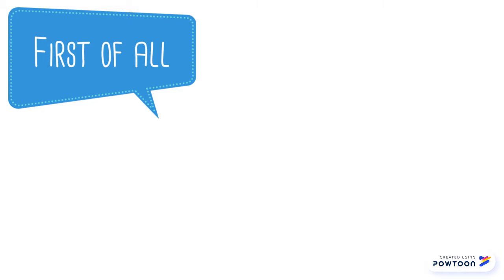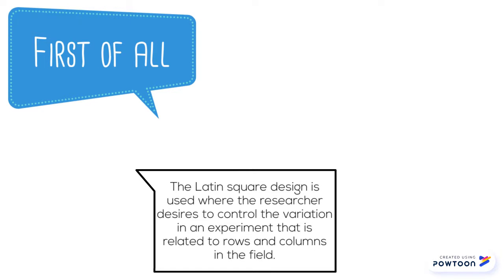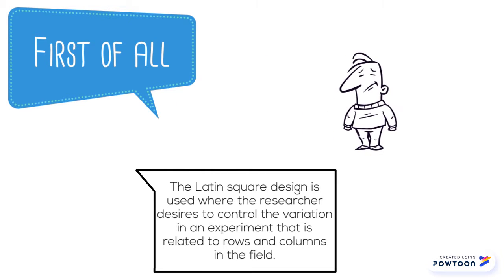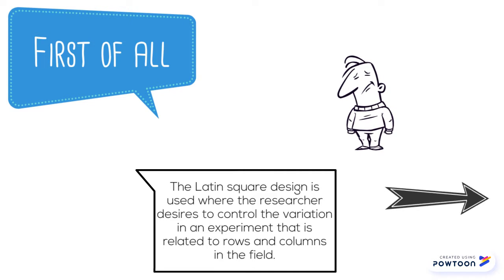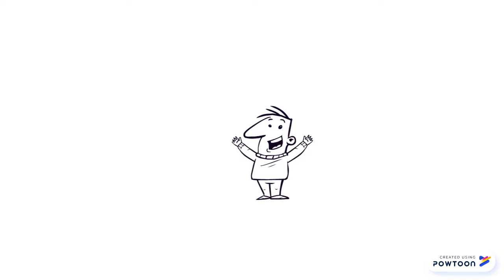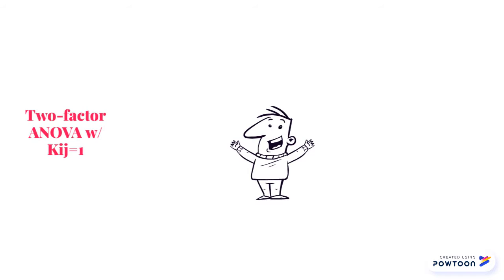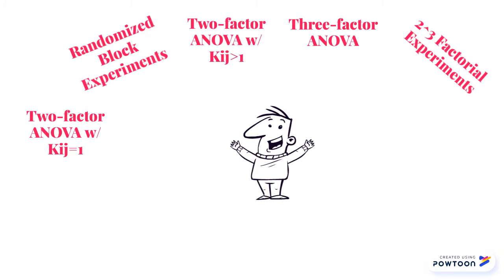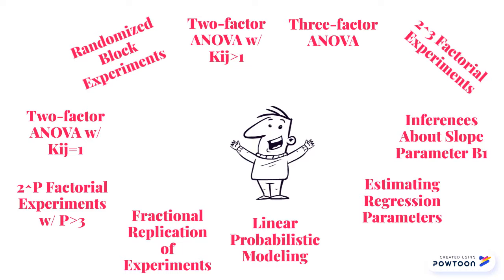Latin Square Designs